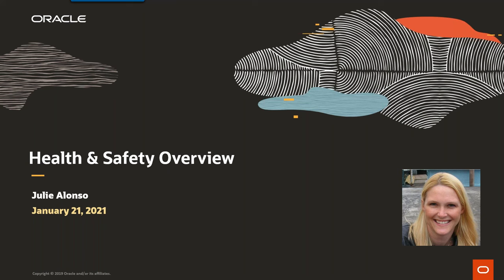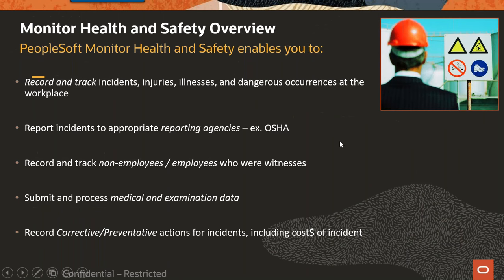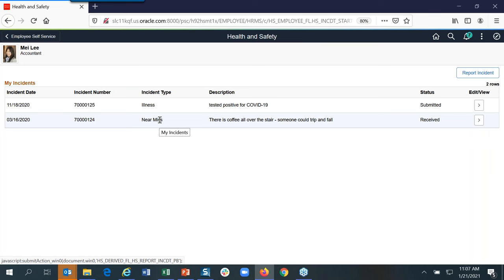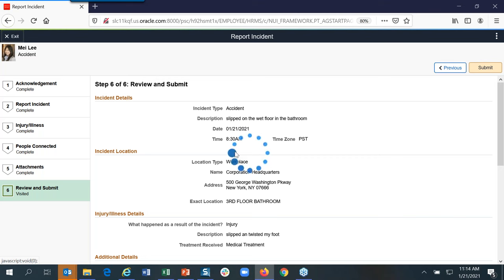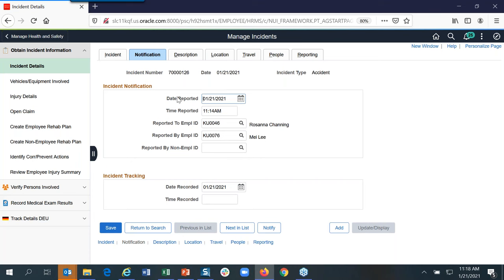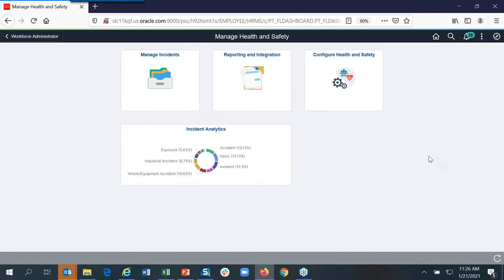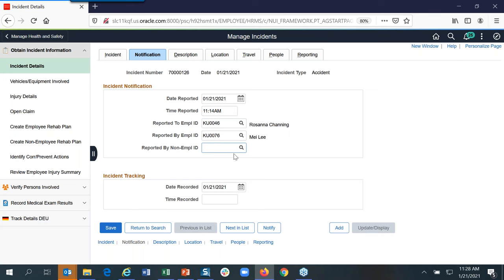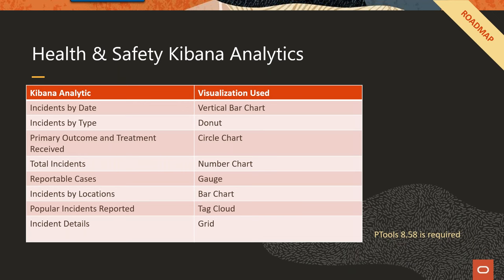PeopleSoft Health & Safety Kibana Demo by Oracle’s Julie Alonso Sponsored by MIPRO Consulting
In this recorded webinar, Julie Alonso, Oracle's PeopleSoft HR Product Management Director, demonstrates new PeopleSoft H&S product enhancements including:

- Employee Self-Service (Image 36)
- Fluid-Based Administrator (Image 36)
- AND a sneak peek of the new Health & Safety Kibana Analytics targeted for Image 37 in January.